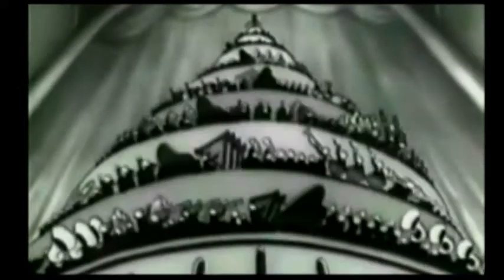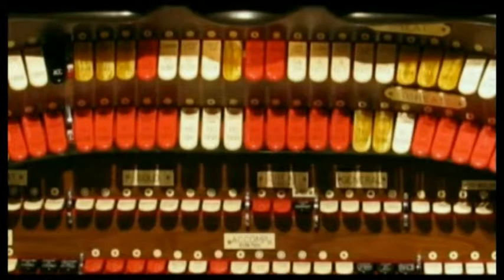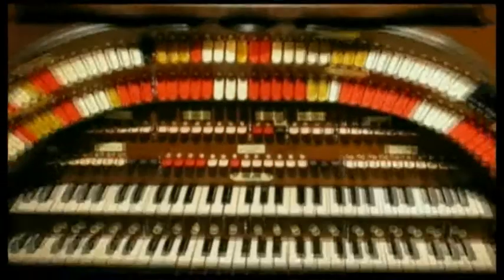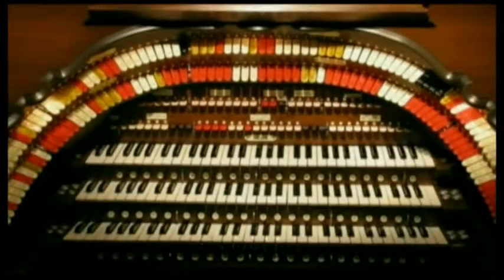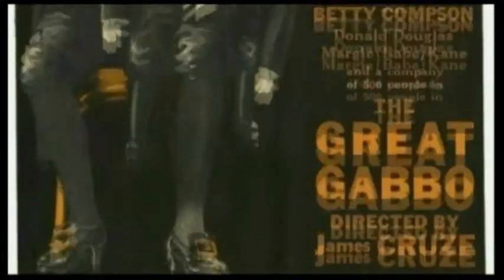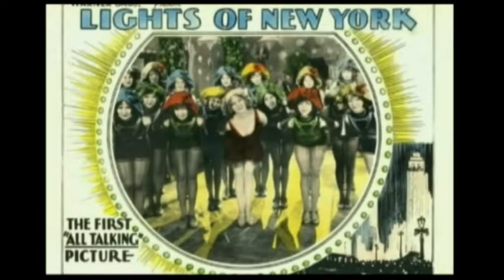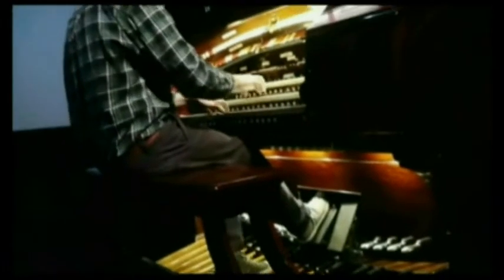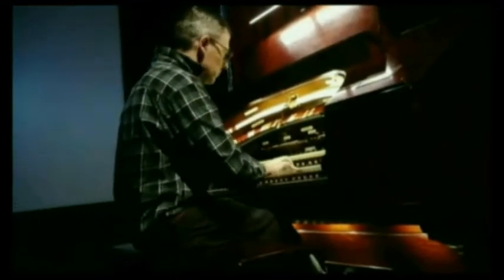Theatre Organs (2016)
Theatre organs in Victoria. Interview with Nick Lang and Scott Harrison from the Melbourne Theatre Organ Society